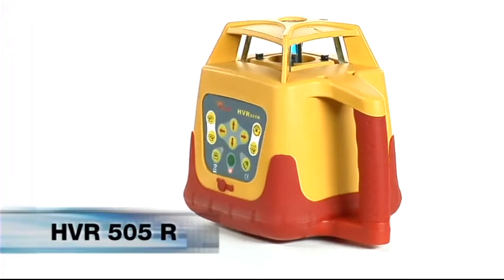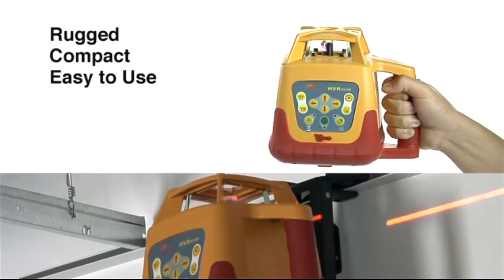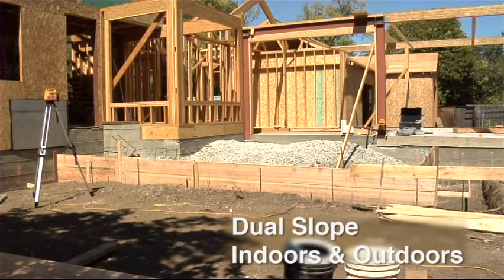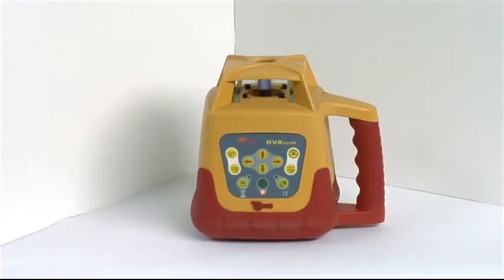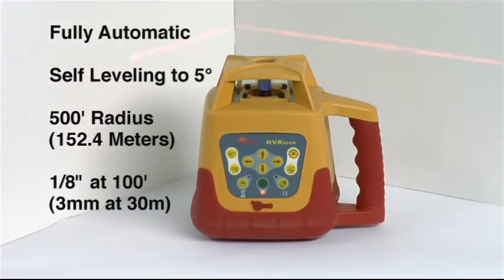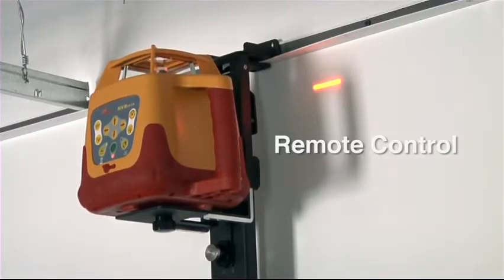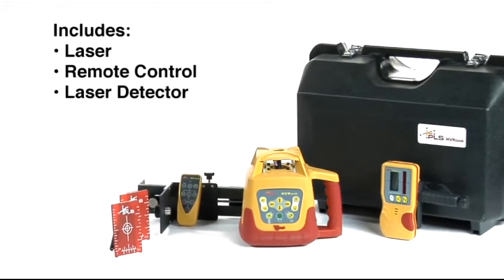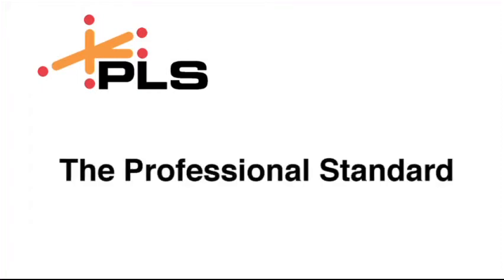COMO FUNCIONA O NIVEL LASER ROTATIVO PLS HVR 505R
O HVR 505R da PLS é um laser compacto de médio alcance elaborado para projetos de remodelagem, comerciais e residenciais leves. Aplicações horizontais e verticais; o HVR 505R da PLS é versátil para layouts interiores e exteriores de curto e médio alcance com uma precisão de +/-1/8 polegadas a 100 pés (+/- 3 mm a 30 metros). EIXO DE INCLINAÇÃO DUPLA.